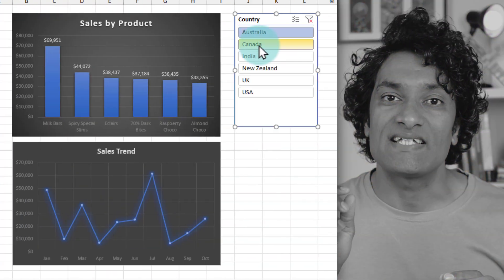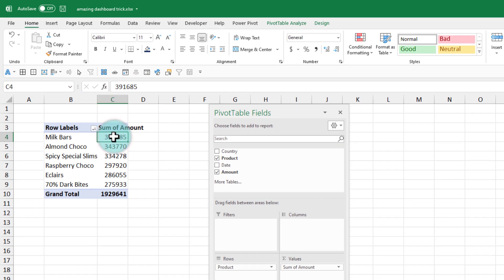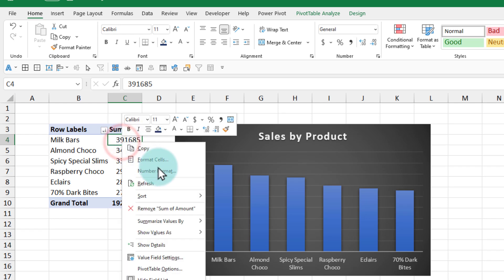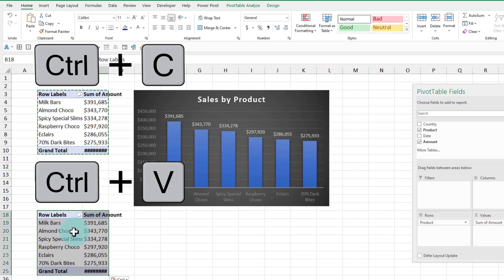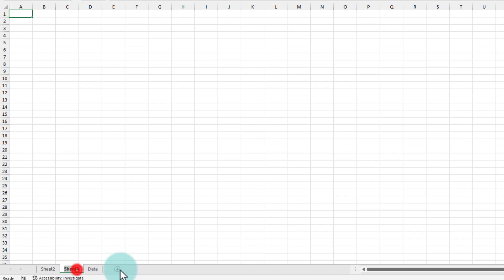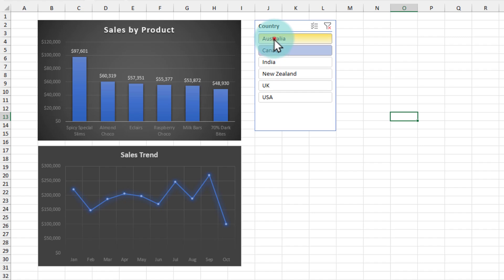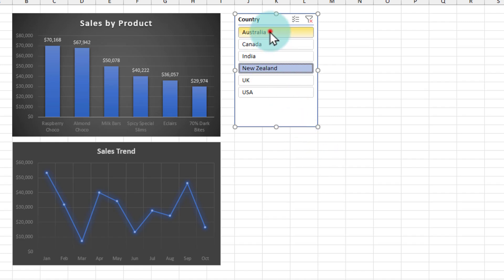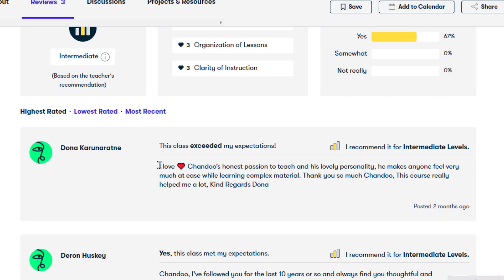Link up two charts to the same slicer - AMAZING Excel Trick 💡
Here is a super quick and AWESOME way to enhance your dashboards. Use a single slicer to control all the charts. Just set up the charts (from pivots) and add a slicer. Make sure that the slicer is linked to all pivot tables and you are done.

GET the Excel Dashboard Course 💻💥

0:00 - Quick demo of one slicer & two charts
0:24 - Adding the pivot tables
0:55 - Inserting the first chart & formatting it
1:52 - Adding the second chart
2:36 - Moving the charts to dashboard worksheet
2:58 - Adding a slicer
3:25 - Connecting slicer to both charts
4:05 - One more DASHBOARD TRICK ⚡

Sample file 📗👉
If you need an example workbook to test this concept, get it

Thank you and have a beautiful day 😀🌼🌞